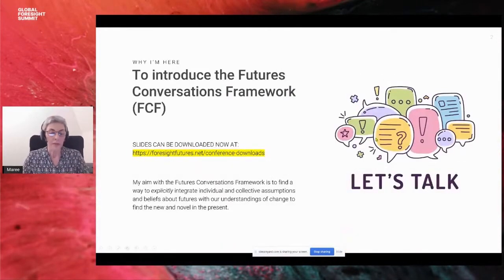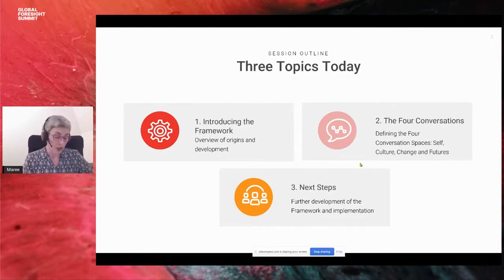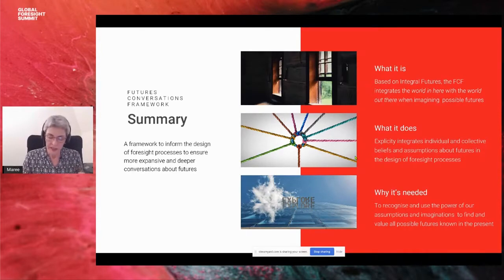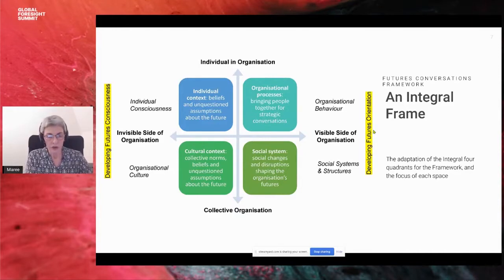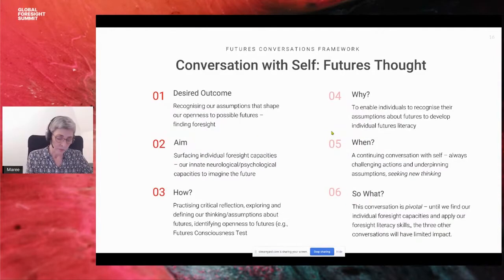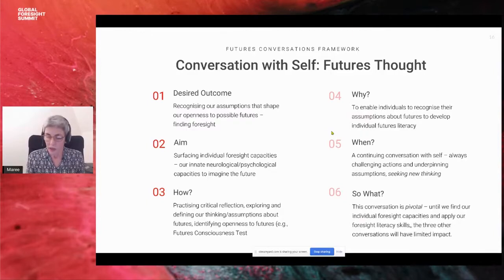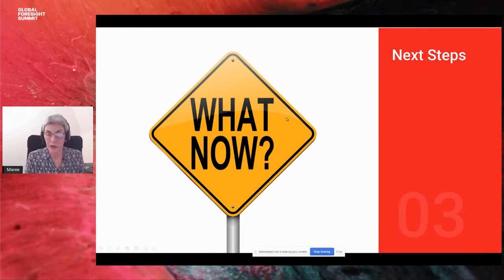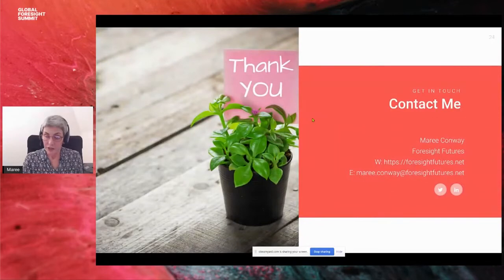Global Foresight Summit 2021: Maree Conway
Global Foresight Summit 2021. Maree Conway: Designing New Conversations about Futures.

This session introduces the Futures Conversations Framework (FCF), a new approach for the design of conversations about possible futures in the present. Drawing on neuroscience and psychology, the FCF can be used to contribute to the development of individual and collective futures consciousness and futures literacy (our foresight capacities) and enable us to engage with the complexity and uncertainty we encounter today. The aim of the FCF is to generate new ideas, new perspectives and new actions in the present, and participants will be able to engage with one or more of the conversations during the session.

The Global Foresight Summit is a not-for-profit virtual conference with the goal of increasing futures literacy, breaking thinking silos and raising awareness in futures intelligence, strategic foresight, and futures thinking.